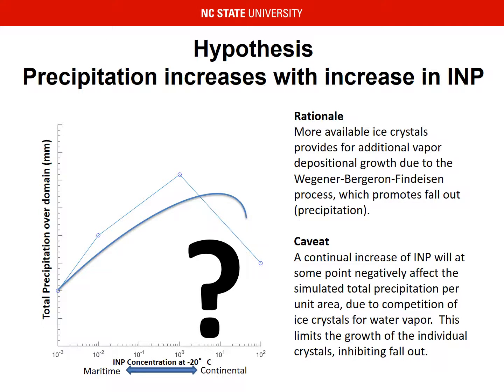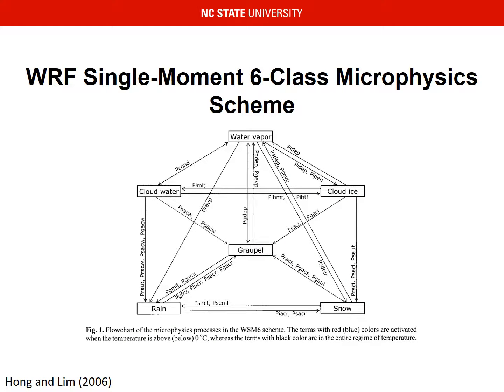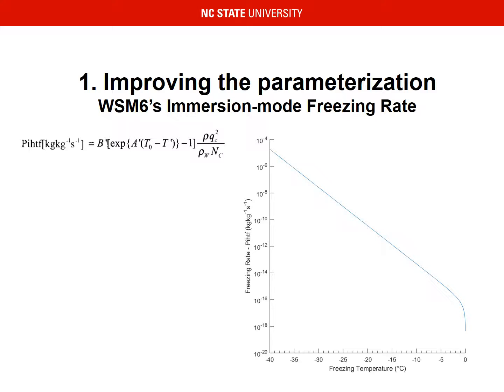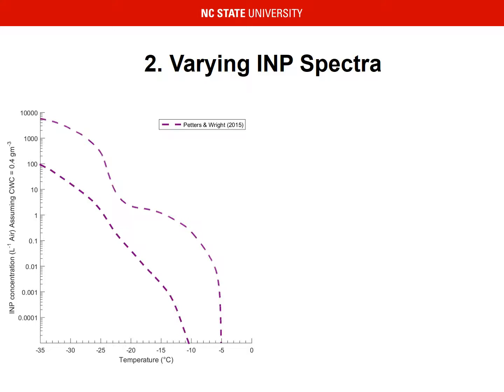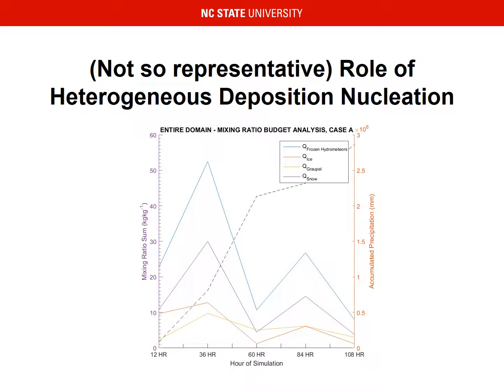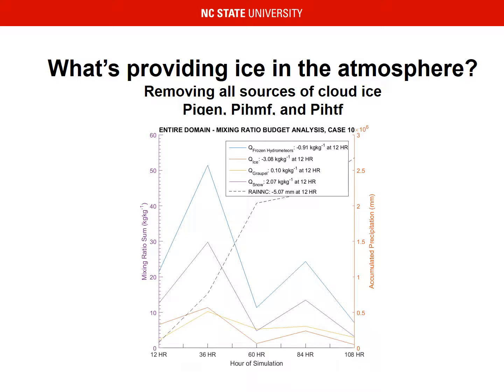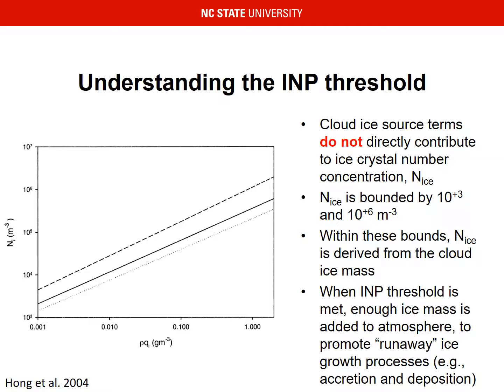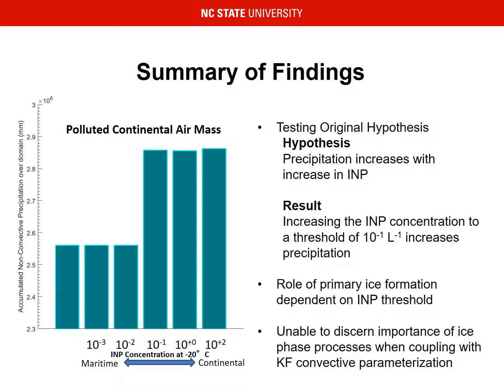Toward understanding the role of primary ice formation on precipitation